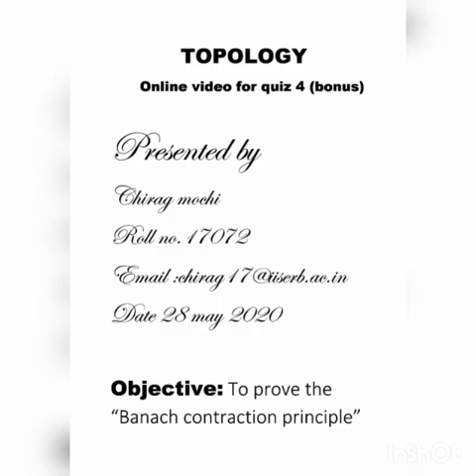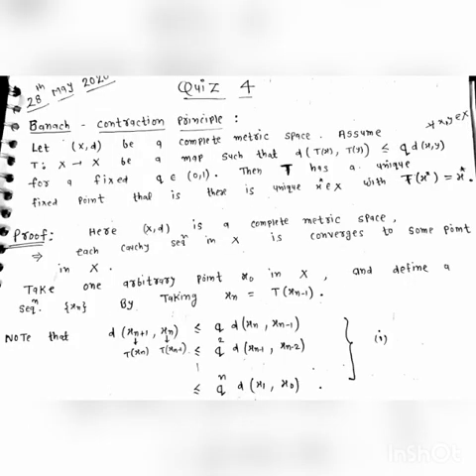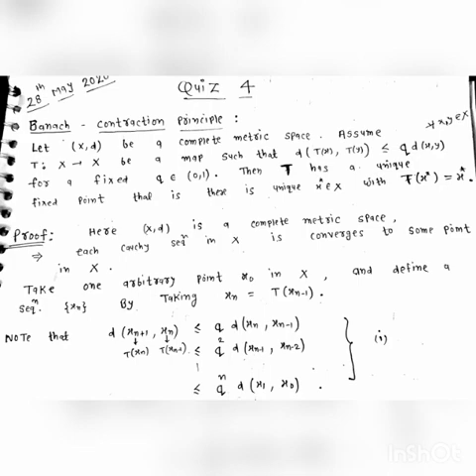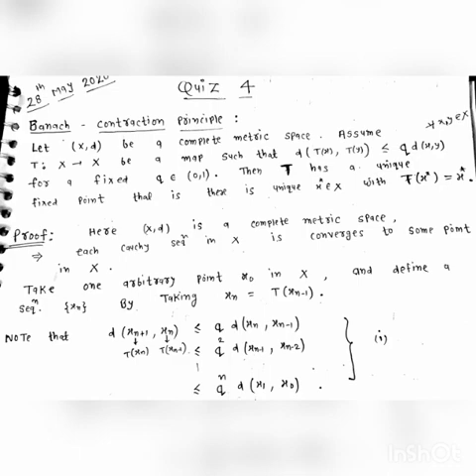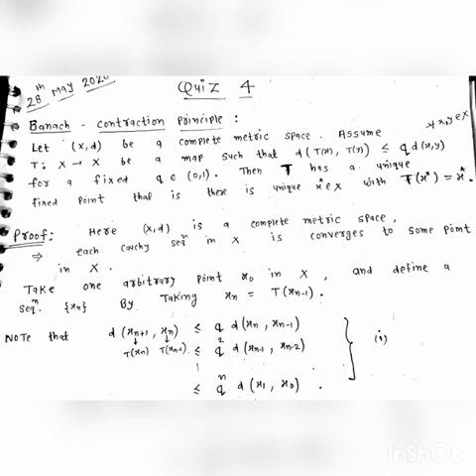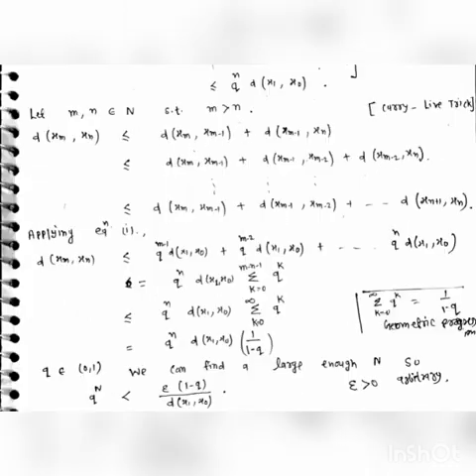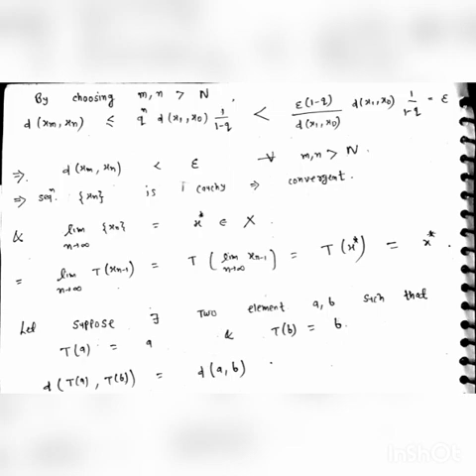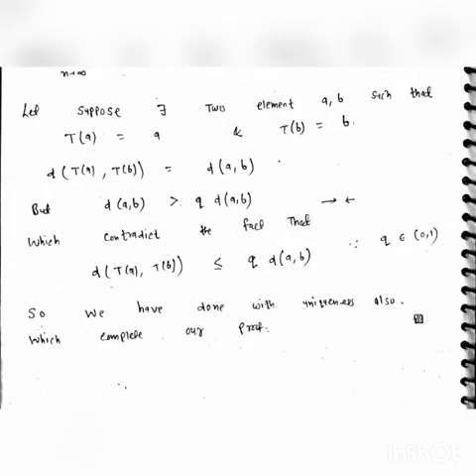proof of the banach contraction principle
in this video we are going to discuss complete proof of banach contraction principle.